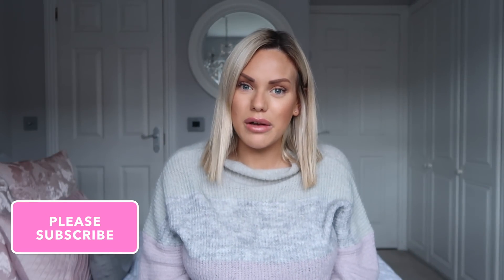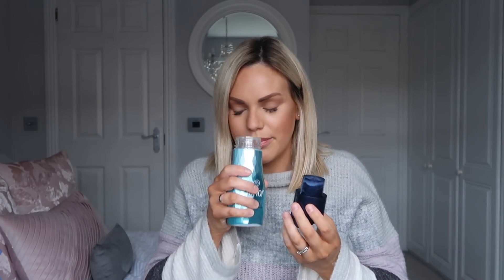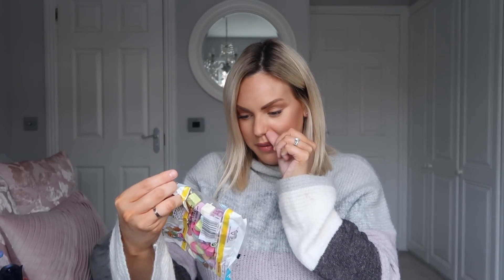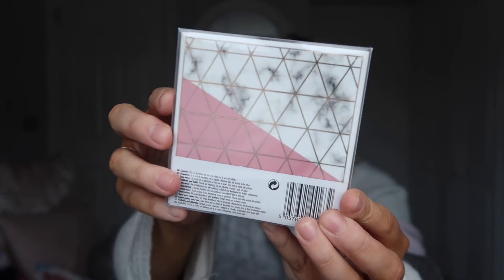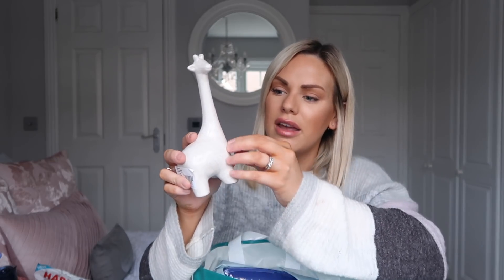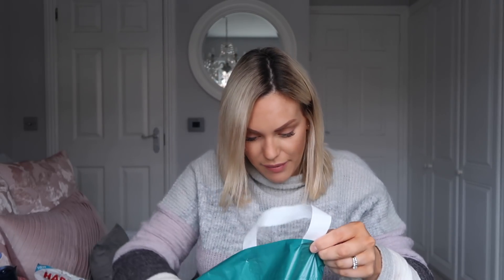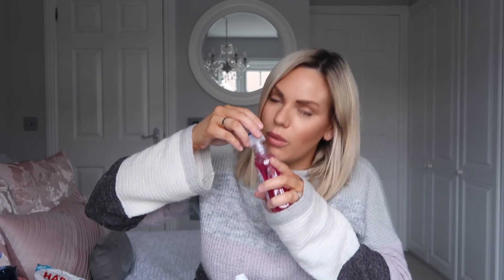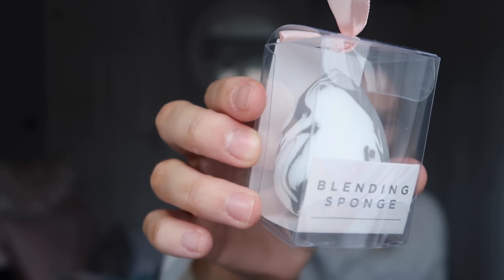HUGE POUNDLAND HAUL MARCH 2019